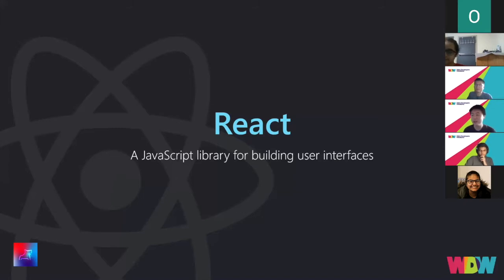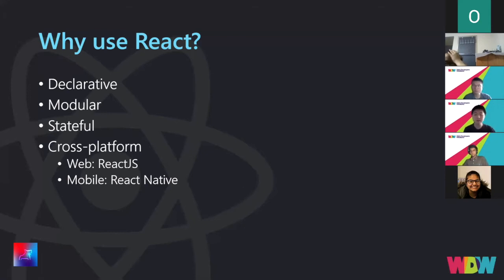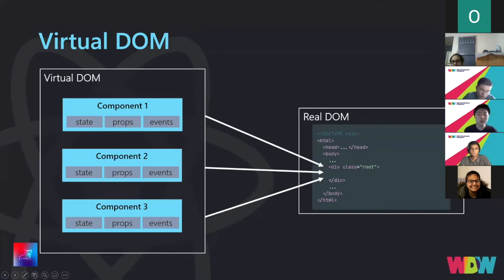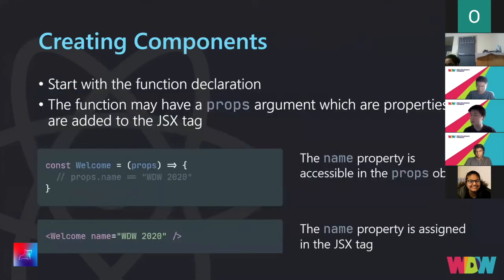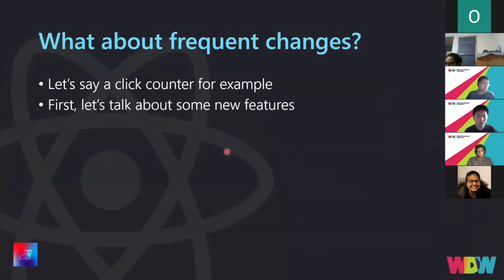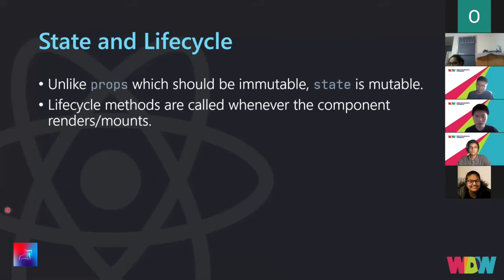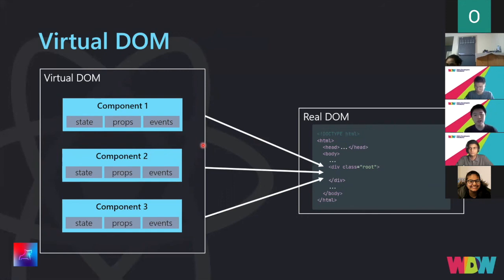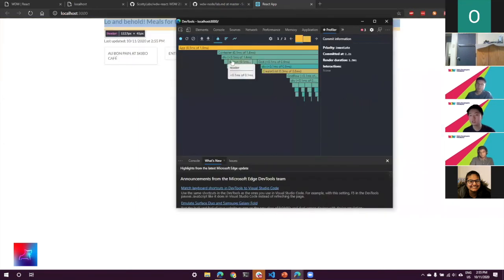React Talk - WDW 2020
Recording of the talk on React from ScottyLab's Web Dev Weekend on 10th-11th October 2020.